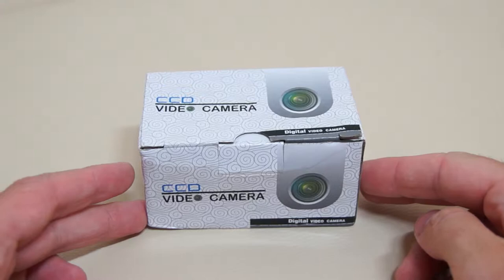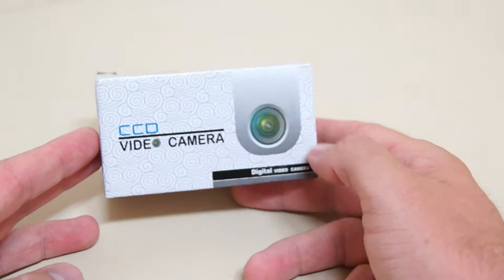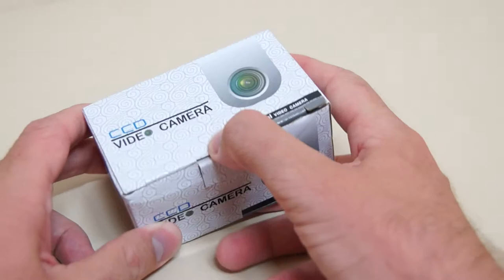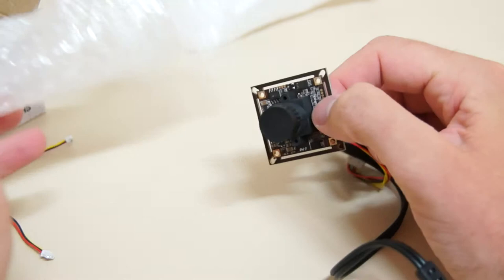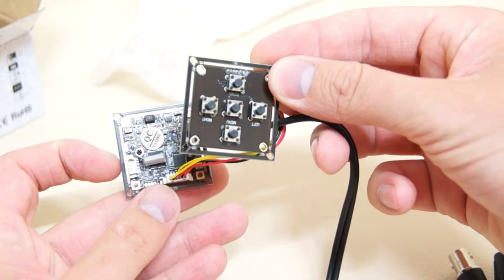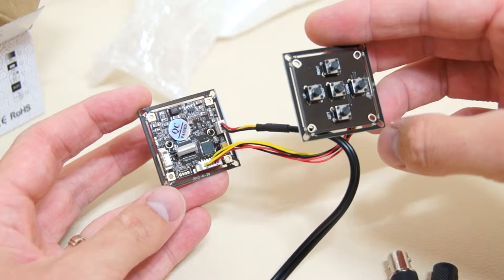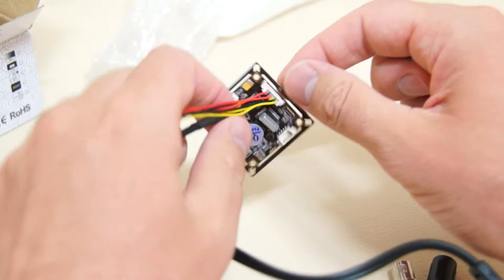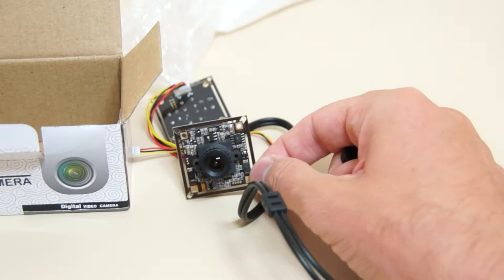SONY 600 TVL FPV camera unboxing and short presentation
Hello all
Just the unboxing of the Sony 600 TVL camera that I plan to use on my quadcopter project...
Thanks